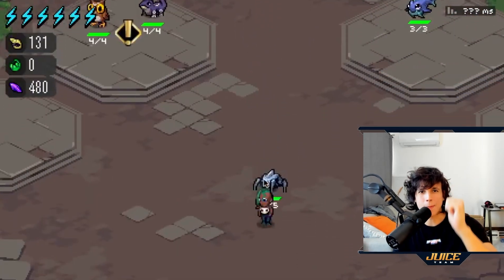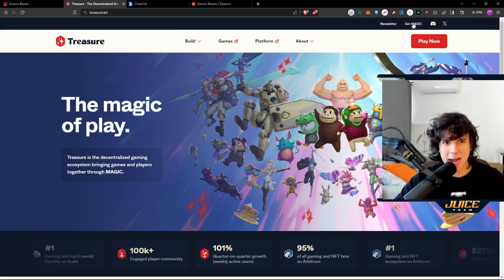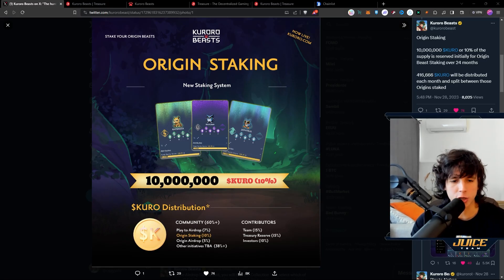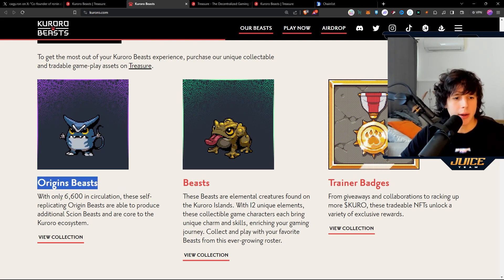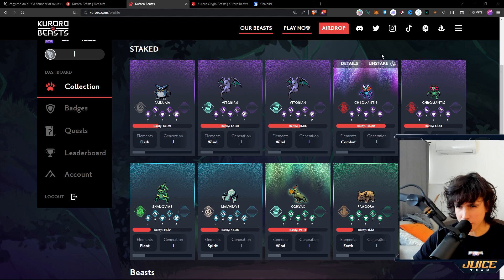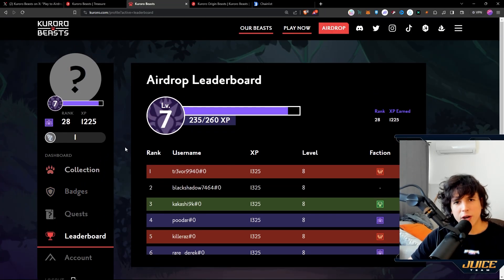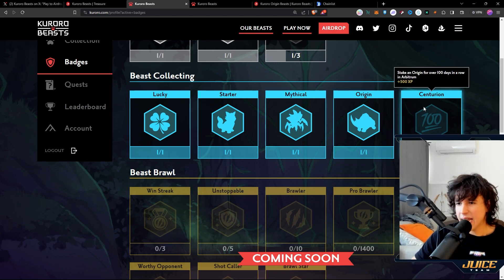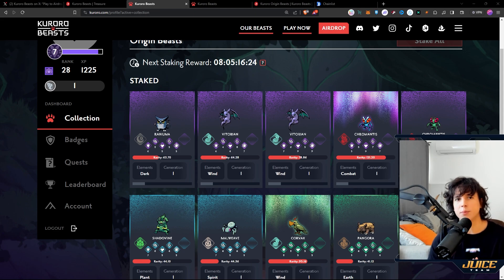Play To earn $KURO Airdrop! Kuroro Beast Free Airdrop explained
Get arbitrum in RPC Metamask

Timestamps
00:00 - Games explained
00:47 - What Chain?
01:17 - How get into it?
01:51 - Origin Beast Airdrop explained
04:10 - Free To Play Airdrop explained